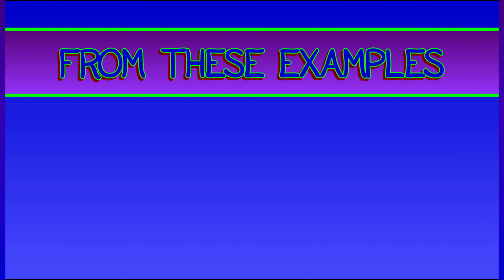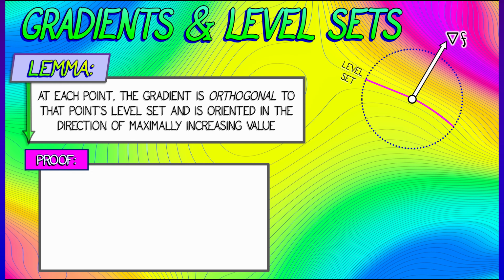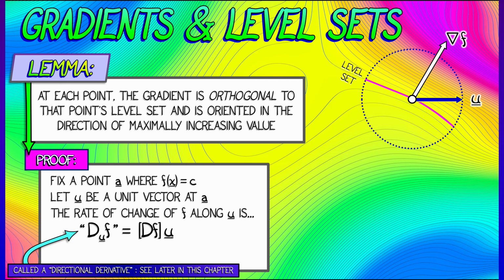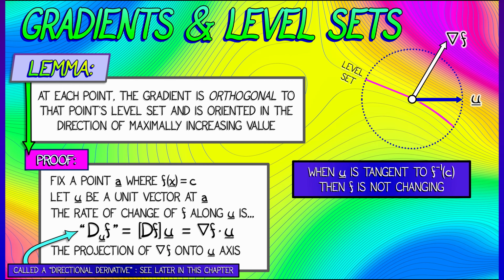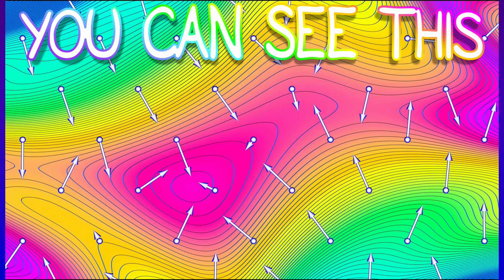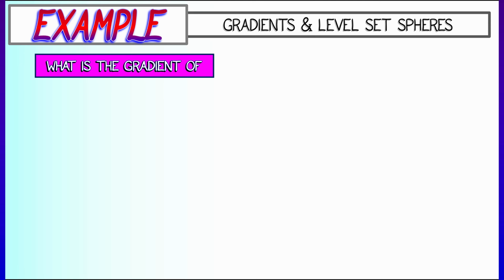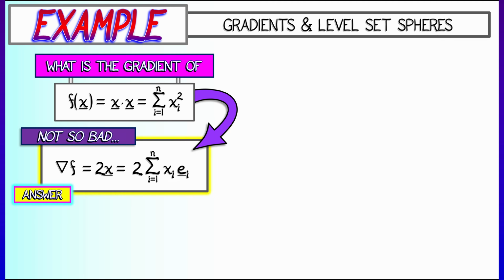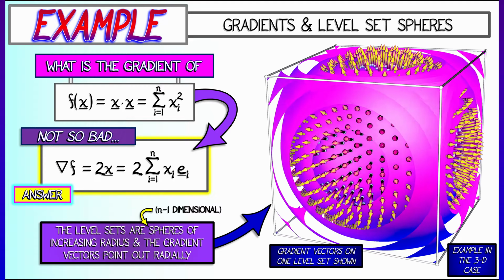CalcBLUE 2 : Ch. 9.3 : Gradients & Level Sets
It seems clear there is a relationship between gradient vectors and level sets. What is it? You're going to want to vrush up on your dot products as we dig into derivatives, gradients, and level sets.